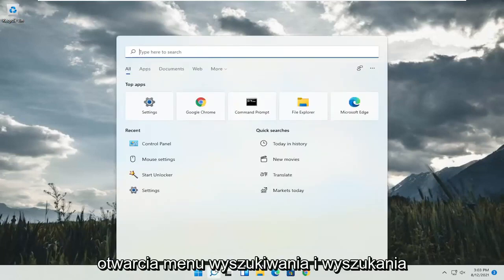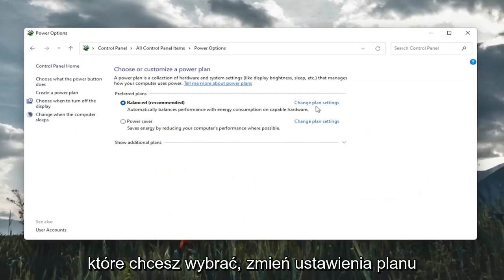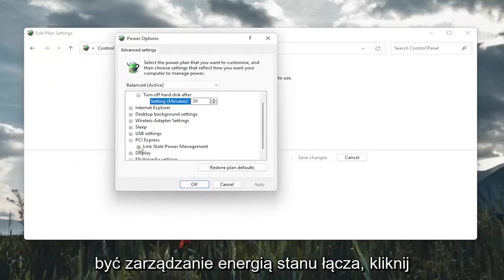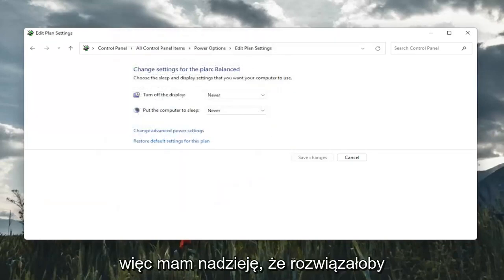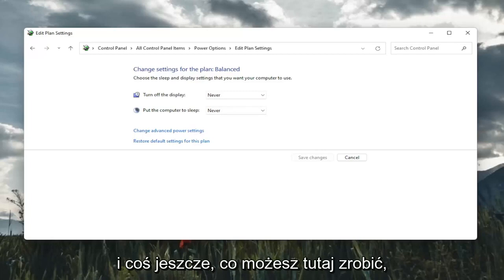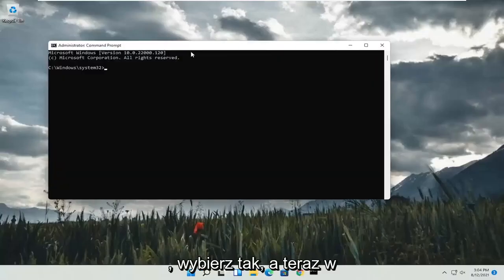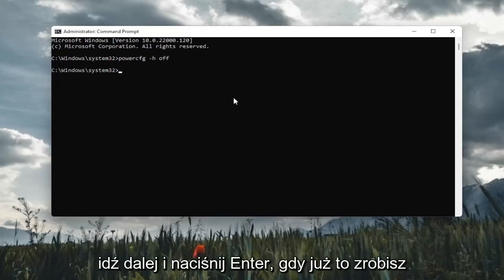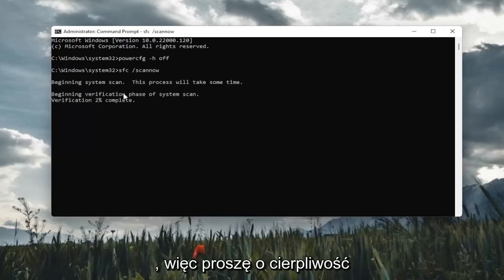Windows 10/11 nie wybudza się z uśpienia lub hibernacji rozwiązanie problemu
Jak naprawić monitor komputera, który nie budzi się z trybu uśpienia w systemie Windows 11 [2021]

Kiedy mój monitor zaczął odmawiać wybudzenia się z trybu uśpienia, zacząłem badać problem i szybko odkryłem, że nie jestem sam w swoich kłopotach. W rzeczywistości, według moich całkowicie nienaukowych szacunków, wydaje się, że wszyscy cierpieli z tego powodu w tym czy innym momencie.

Ostatnio ludzie zaczęli zgłaszać, że ich komputery nie budzą się po przejściu w tryb uśpienia. Światło włącza się, gdy komputer jest włączony, ale ekran pozostaje czarny. Wymieniliśmy serię kroków, w jaki sposób można rozwiązać problem powodujący problem i odpowiednio go naprawić. Jak już wiesz, może to być naprawdę duży problem dla niektórych użytkowników, zwłaszcza jeśli pracowali nad czymś ważnym, będą musieli stracić całą pracę i ponownie uruchomić komputer, aby nawet zastosować dostarczone poprawki.

Niestety nie ma uniwersalnej przyczyny, więc nie ma uniwersalnego rozwiązania. Jednak biorąc pod uwagę, że istnieje kilka możliwych sposobów rozwiązania tego problemu, przedstawię niektóre z najpopularniejszych przyczyn i rozwiązań tego odwiecznego problemu